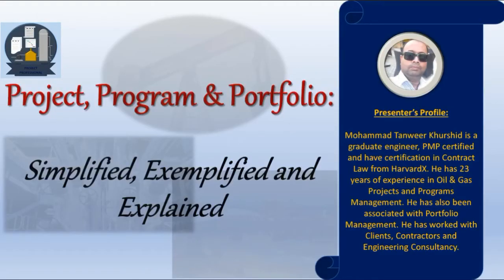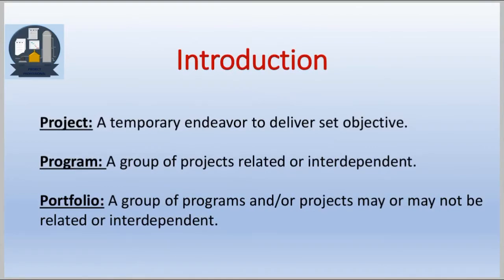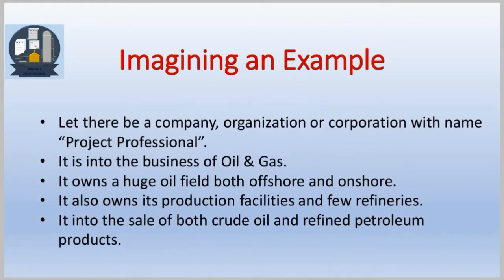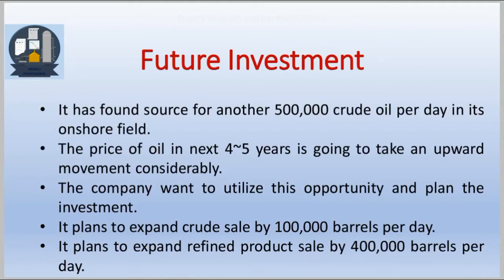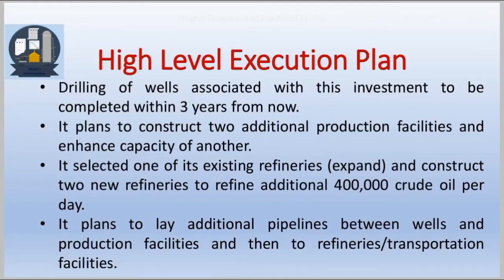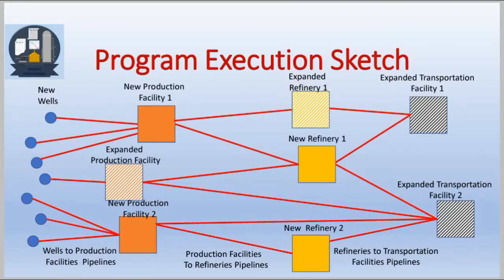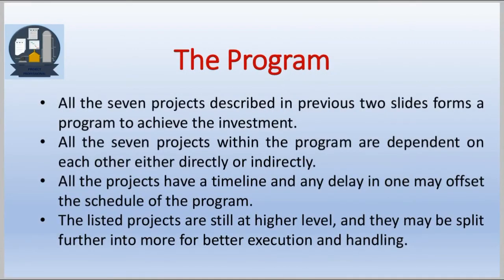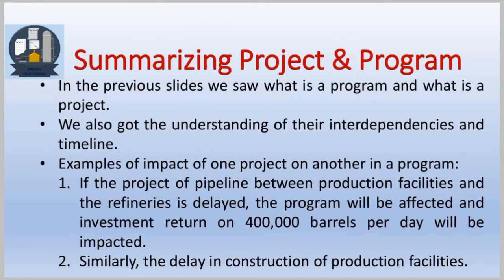PROJECT, PROGRAM & PORTFOLIO: SIMPLIFIED, EXEMPLIFIED AND EXPLAINED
This video is on Project, Program & Portfolio. It is explained in a very simple way using an imaginary example.

This video would be beneficial to experienced professional working in projects, program and portfolio, those under training and those intending to join this field. It would also be helpful to those pursuing academic specialization in project, program and portfolio management.

This video belongs to “PROJECT PROFESSIONAL” Channel of YouTube and “PROJECT PROFESSIONAL” Group of LinkedIn:

Host of this session is an experienced engineer in oil and gas project and he is the author of many published articles on topics related to the sector. He is PMP certified and also have certification in Contact Law from HarvardX.

Comments and feedbacks would be highly appreciated.